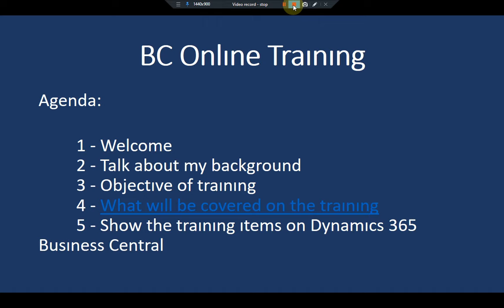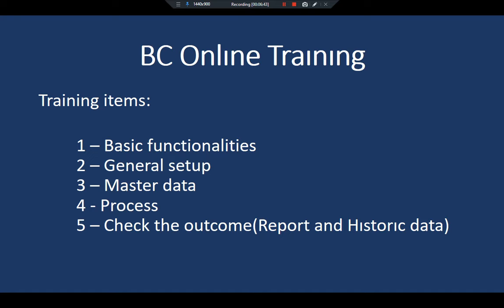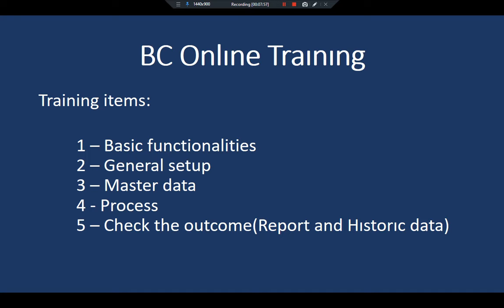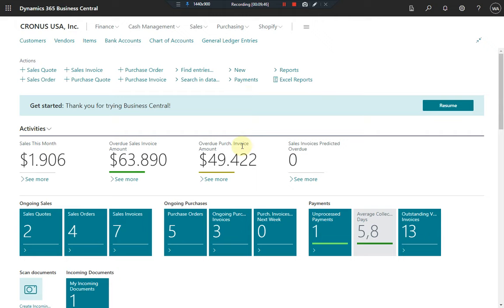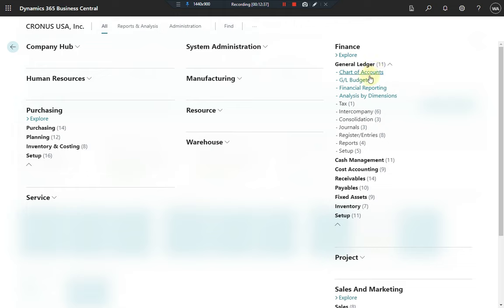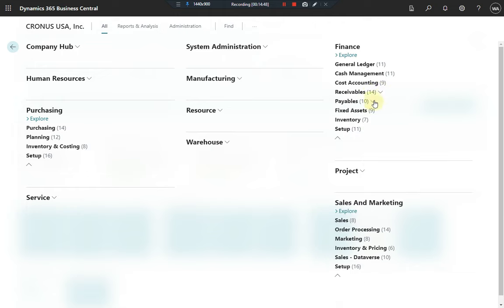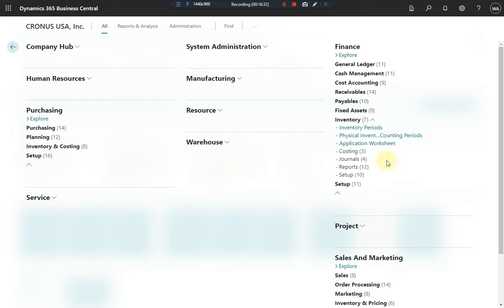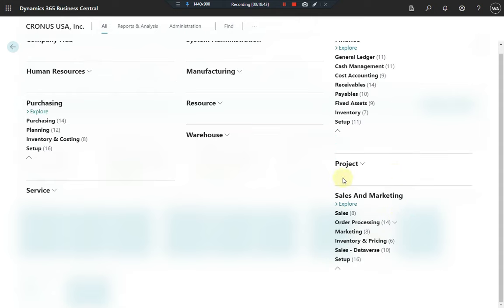BUSINESS CENTRAL LESSON 1 TRAINING OVERVIEW (Dynamics 365 Business Central)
Welcome to this informative video on Business Central Training Overview! In today's fast-paced business world, staying up to date with the latest technology is essential to keep your business running smoothly. That's why Microsoft has developed Microsoft Business Central, a comprehensive ERP solution that can help you streamline your business processes and increase efficiency.

Business Central is a powerful tool that can help businesses of all sizes manage their financials, supply chain, inventory, and operations. However, to make the most out of this software, it's crucial to have a good understanding of how it works. That's where Business Central Training comes in.

Business Central Training provides users with the knowledge and skills they need to effectively use the software. It covers everything from the basics of navigation and data entry to advanced functions like creating custom reports and dashboards. With Business Central Training, you can learn how to set up your system, manage your finances, and automate your business processes to save time and improve accuracy.

There are plenty of Business Central Training options available, including online tutorials, training videos, and instructor-led courses. Whether you're a beginner or an advanced user, there's a Business Central Training program that can help you improve your skills and increase your productivity.

If you're considering implementing Business Central into your business, it's crucial to ensure that your team has the necessary training to maximize its potential. A well-trained team can help you get the most out of your ERP system, improving efficiency and reducing errors.

This Business Central Training Overview Video has included a comprehensive introduction to the world of Business Central. This video covers all the key aspects of the Business Central platform, including its features, functionalities, and capabilities. It is the perfect starting point for anyone looking to learn more about this powerful tool for managing businesses of all sizes. Whether you are an aspiring business owner, a seasoned professional, or a student, this video will give you the insights you need to get started with Our Business Central Training videos.